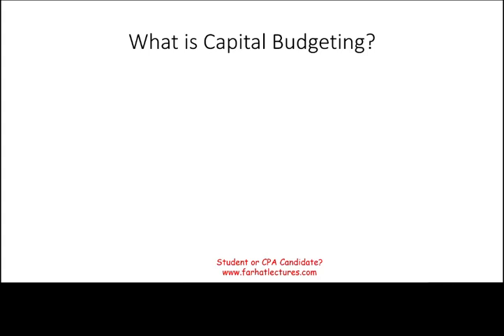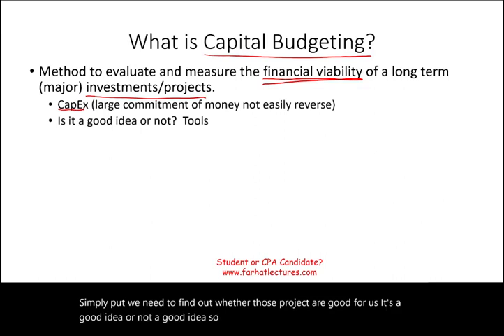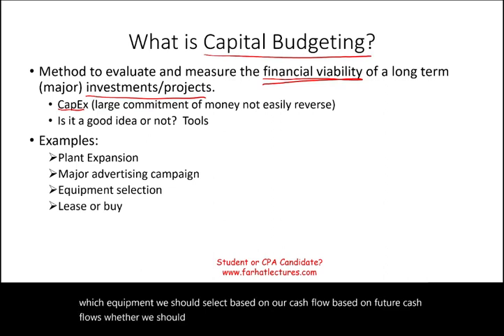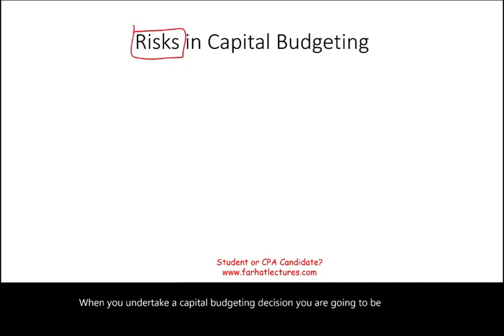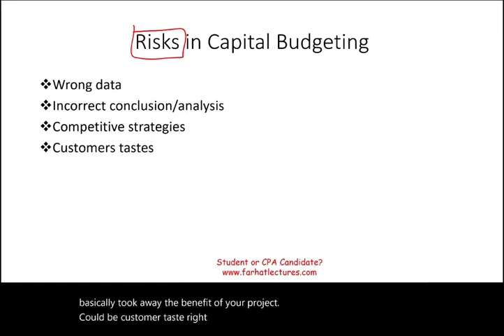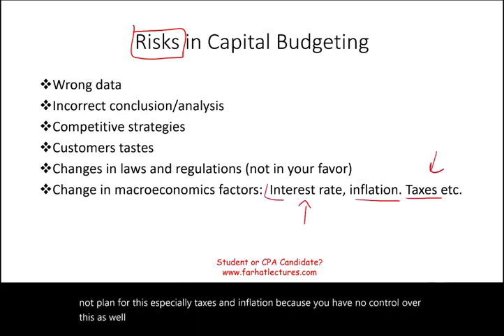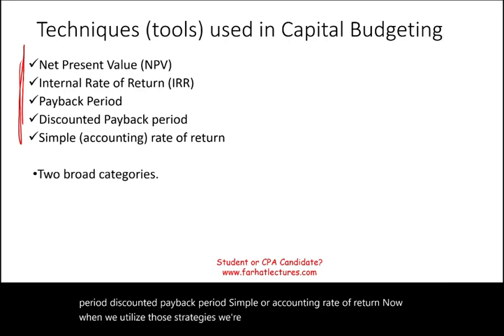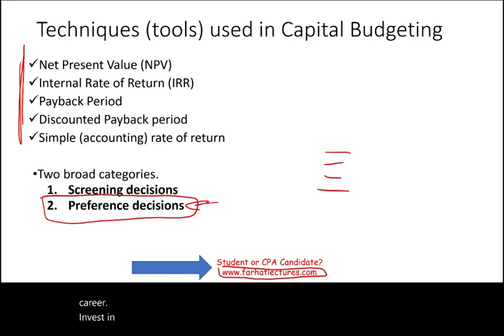What is Capital Budgeting?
In this session, I discuss what is capital budgeting.